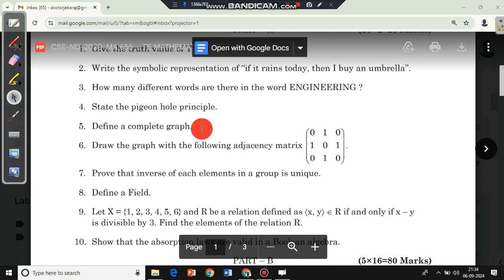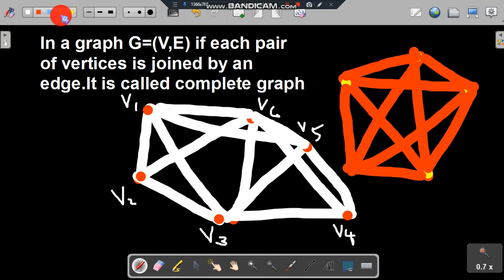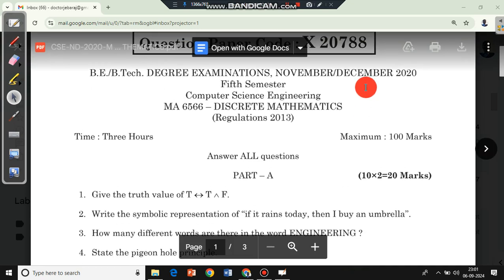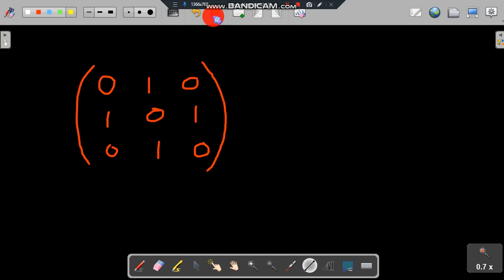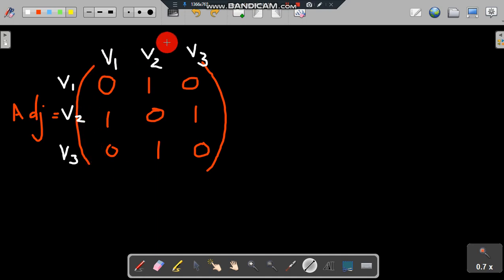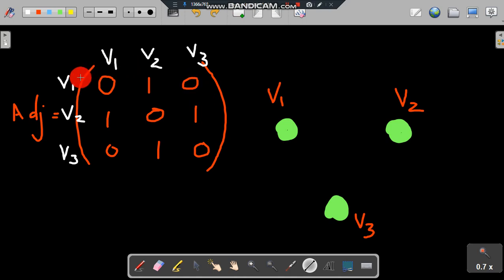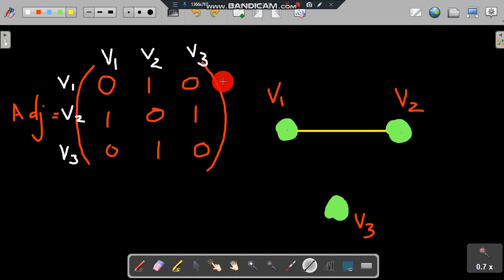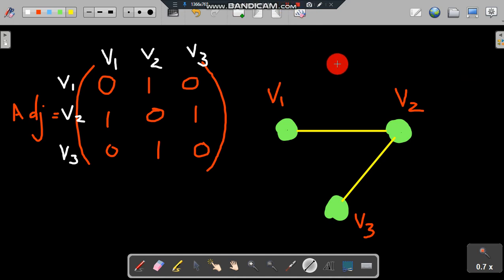DrJ - discusses complete graph & graph for matrix